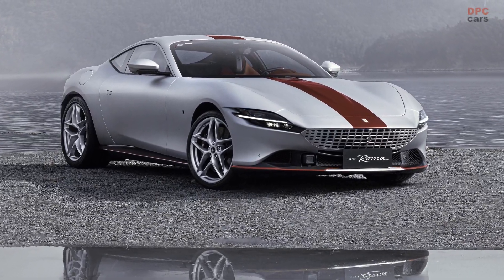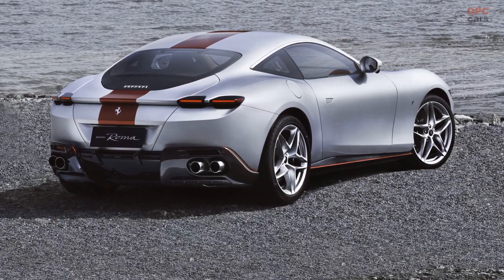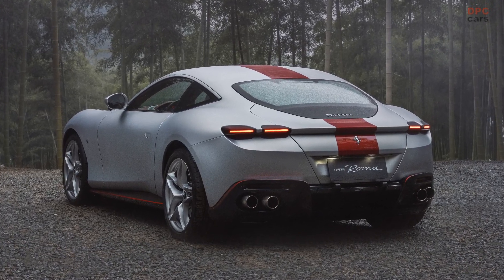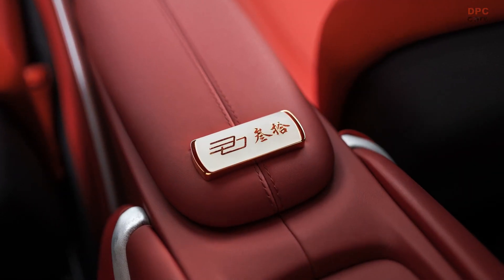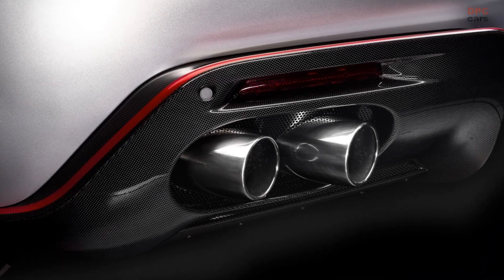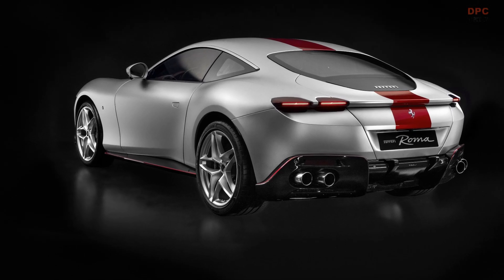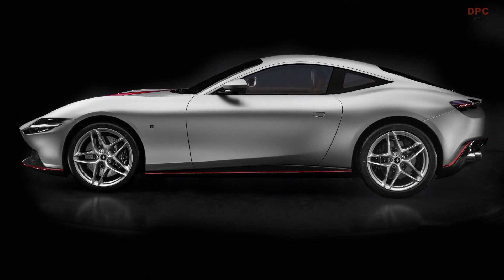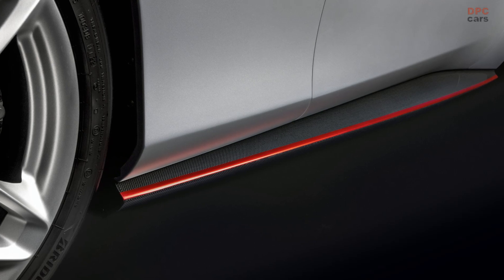Ferrari marks 30 years in China with unique Tailor Made Roma, featuring Chinese aesthetic influences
Ferrari is celebrating 30 years of presence in China. Over the past three decades, the luxury car brand has expanded its reach to 21 dealerships across the country, starting from the first Ferrari ordered in Beijing in 1992. To mark this milestone, Ferrari has created a special edition of its Roma model, designed by Tailor Made, the company's customization and personalization program. This one-of-a-kind Roma was developed in collaboration with renowned Chinese designer, Jiang Qiong'er, who drew inspiration from traditional Chinese aesthetics and craftsmanship for the project. The car features a unique color scheme of Sanusilver Matte and Rosso Magma Glossy, with the latter paying tribute to the traditional Chinese carmine red. Additionally, stripes on the body and interior were inspired by classical Ming Dynasty furniture. The car also boasts carbon-fiber sills with Tailor Made dedication, a key case painted in red- and gold-spotted Boluo lacquer, and a gold dedication plate engraved with the jade Chinese characters for "30". To complement the car, Qiong'er has also created a lifestyle package that includes items such as an aroma diffuser set, tea tool set, ebony cigar box, inkstone cigar ashtray, bamboo-woven tea set, Xuan paper kite, cashmere blankets, and an agate and leather Chinese checkers set that are discreetly stored in the car's glove compartment, armrest and trunk.